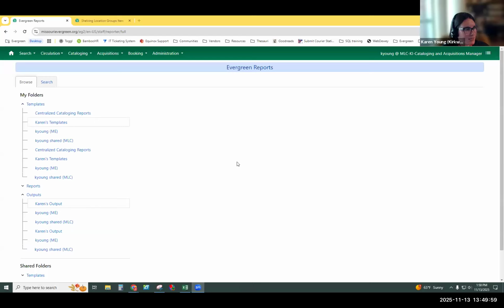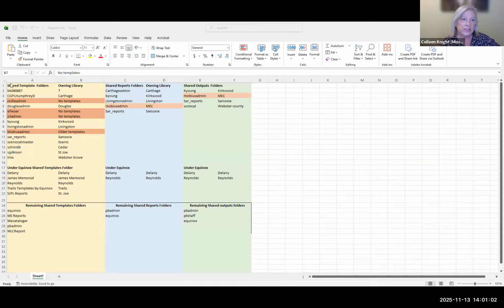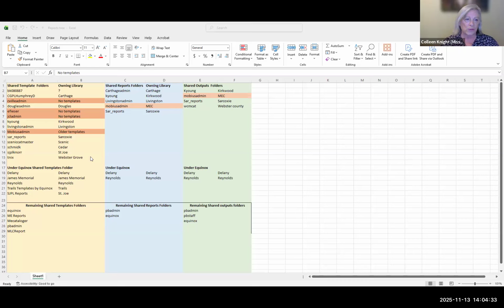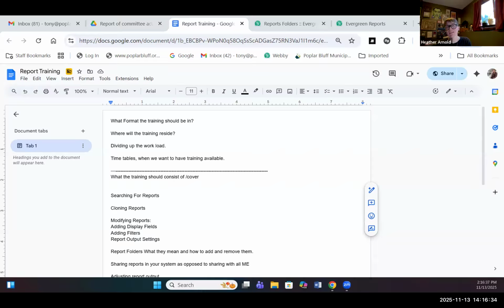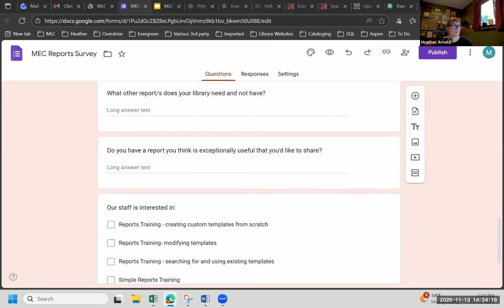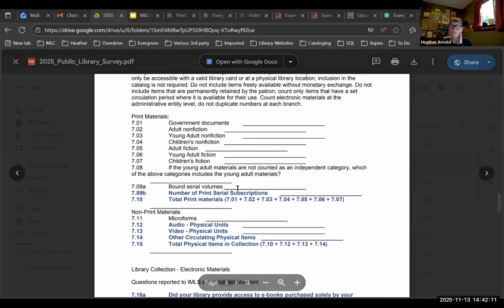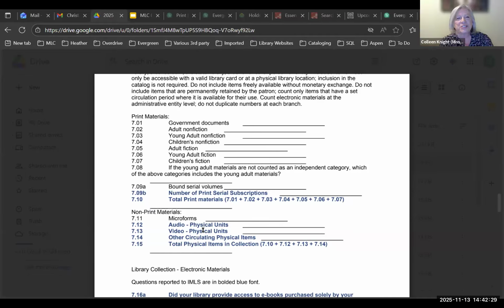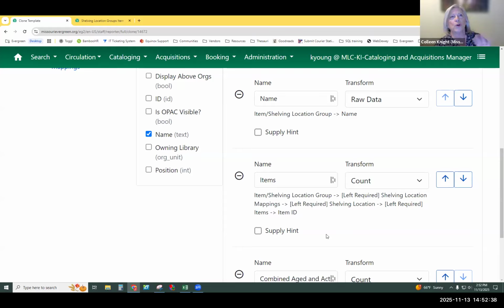Reports Committee meeting posted 11/20/2025